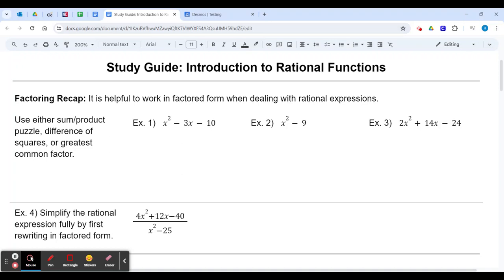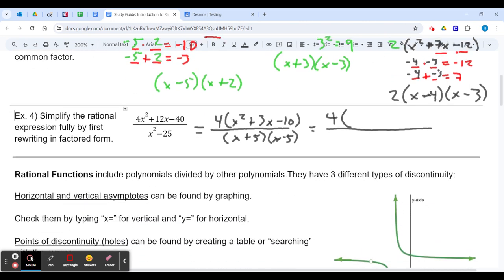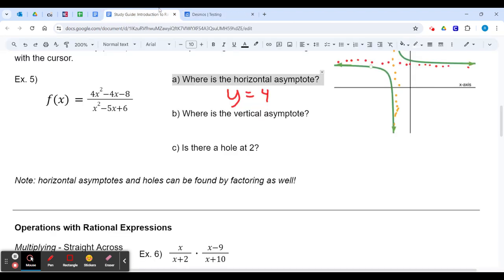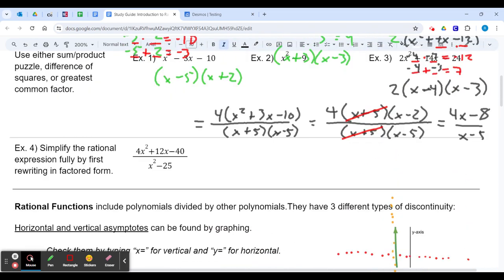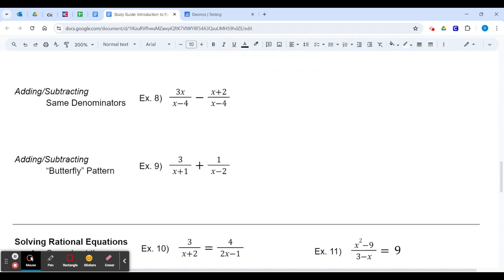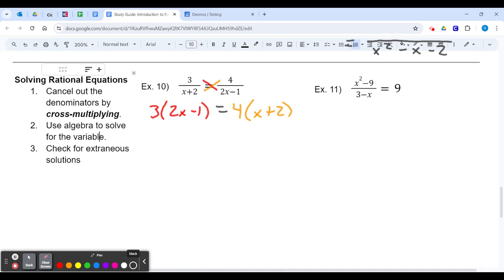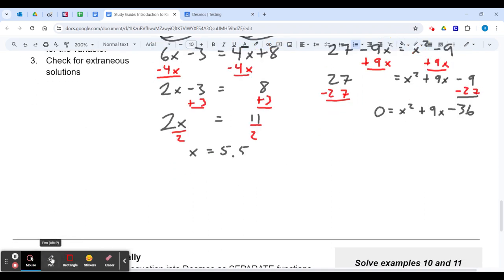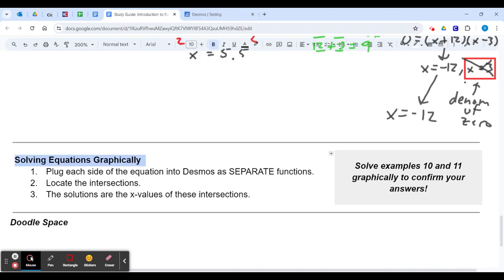Study Guide: Introduction to Rational Functions